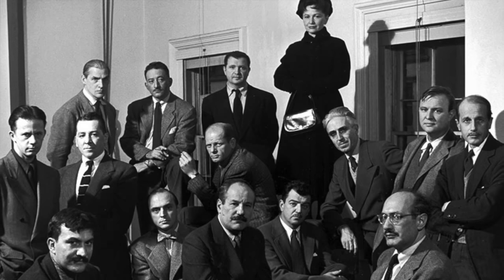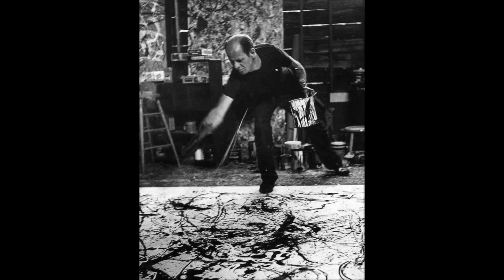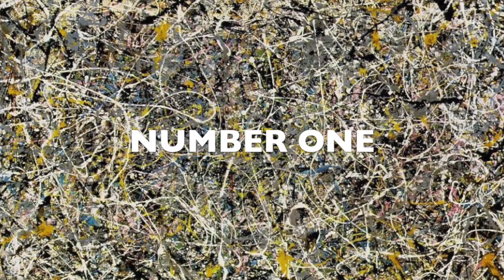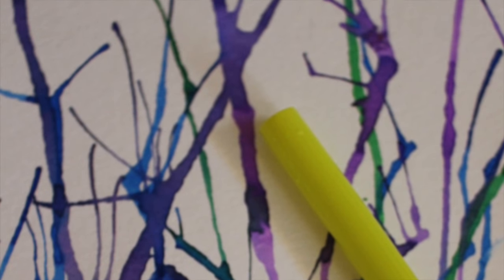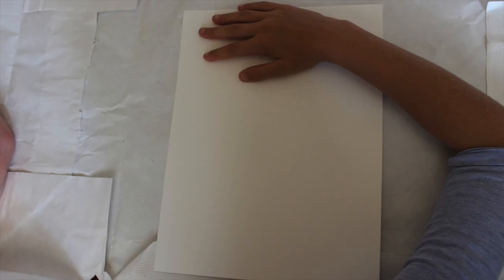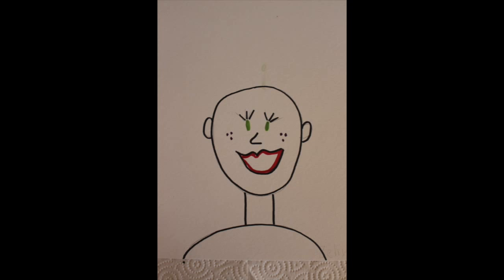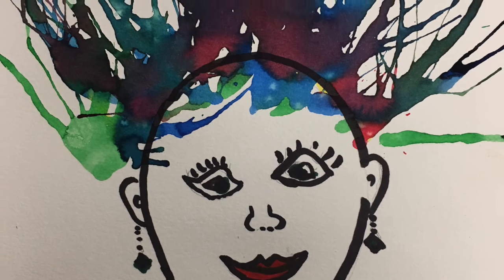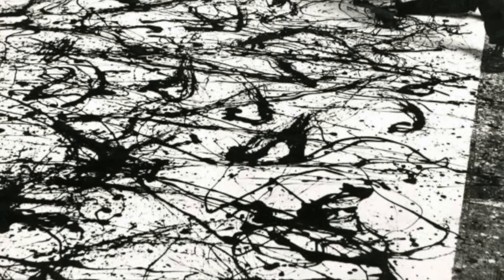Jackson Pollock and Abstract Art for Kids, Teachers and Parents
This video was designed to teach elementary school kids about abstract art and the art of Jackson Pollock. Instructions included at the end on how to make your own "crazy hair" portrait inspired by Pollock's abstract art. Supplies needed: water color paper, a pencil, permanent ink markers, water color paint (liquid or in a tray), a wide straw.

Key moments:
0:00 Introduction to Jackson Pollock
0:29 Definition of Abstract Expressionism
0:41 Examples of Abstract Art
1:07 Jackson Pollock's drip paintings
2:12 Pollock numbered his paintings instead of naming them
2:29 Criticism of Pollock's work
2:52 Create your own Jackson Pollock inspired crazy hair art
5:11 Trace over your pencil lines in permanent black marker.
5:32 Start adding crazy hair to your head.
6:07 Important: Remember that we are doing ABSTRACT art.